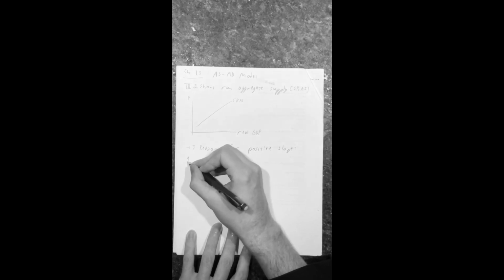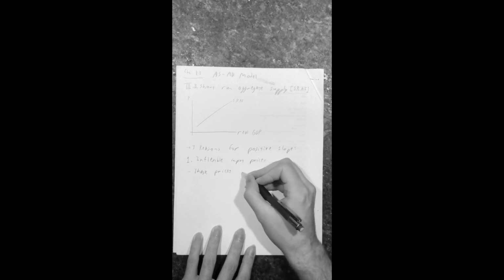Principles of Macroeconomics: The SRAS Curve